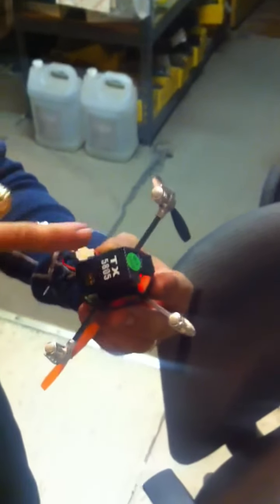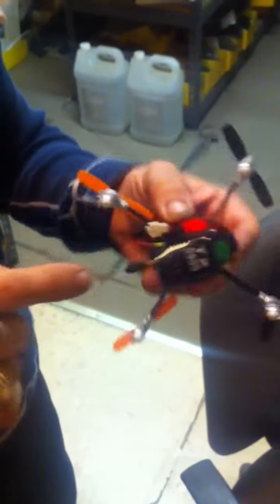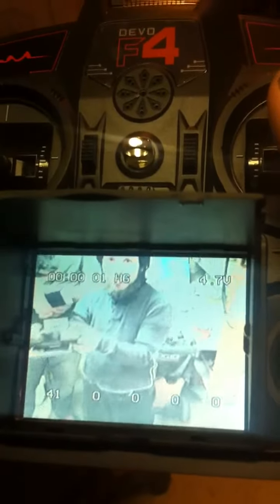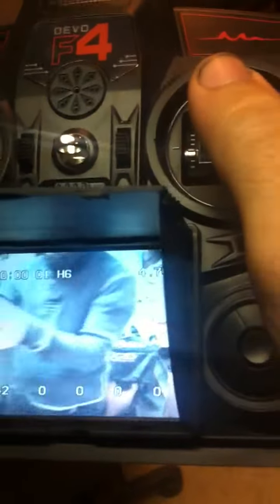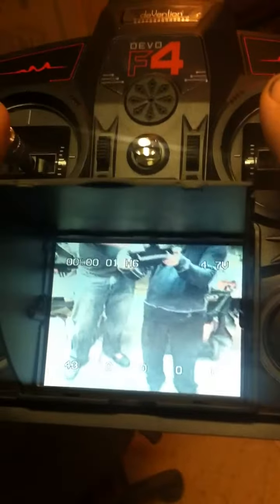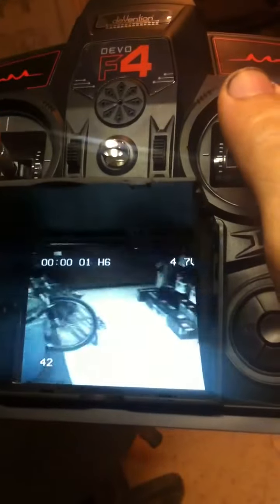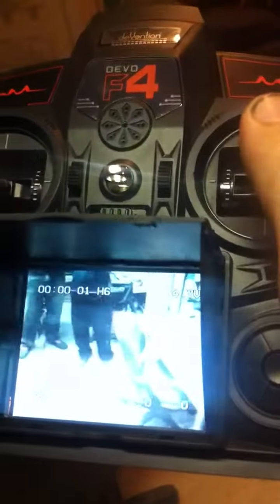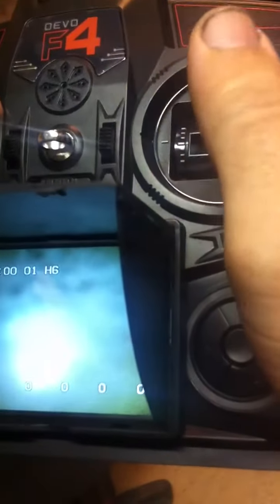Fpv lb maiden flight!!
This was filmed for a review for a shop in Hong Kong called HobbyOne.